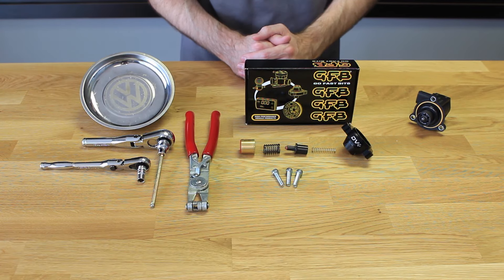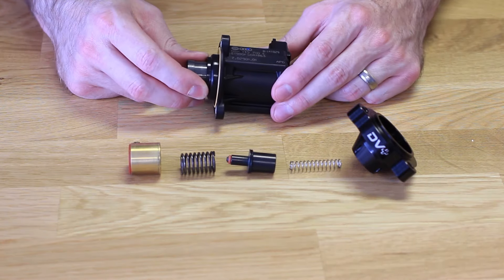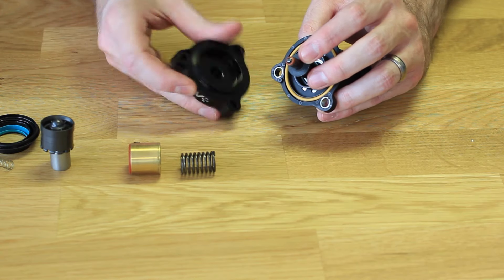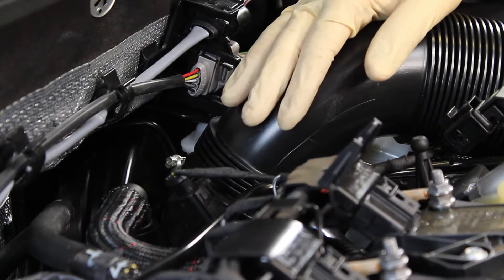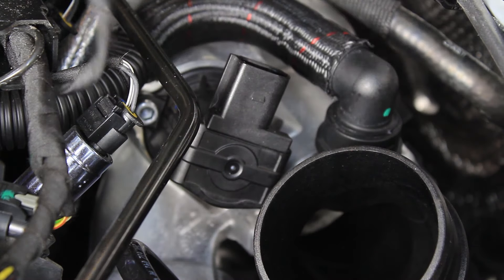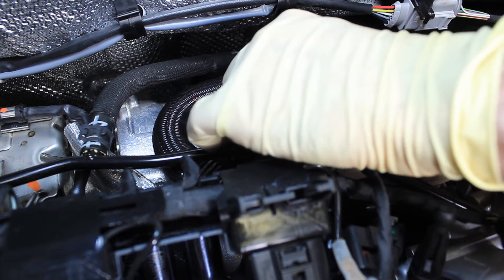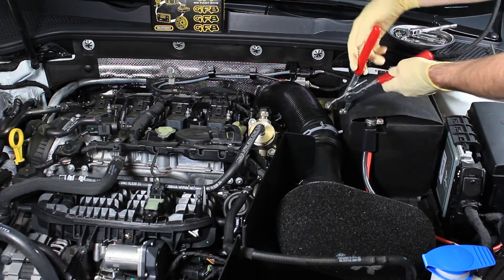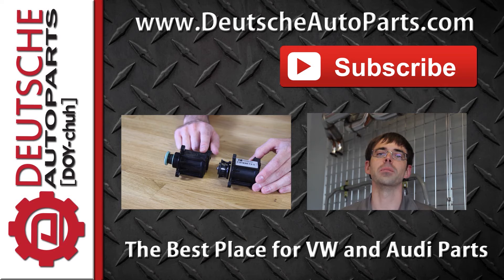How to Assemble and Install a GFB DV+ on a VW MK7 GTI (Assembly applies to all models)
Looking to install a DV plus on your vehicle?  Links to this product are in the description below.

In our video, we are going to show you how to install a GFB DV+ on a MK7 GTI.  This will include instructions on how to assemble the DV + to your stock DV.  This applies to all models that this Go Fast Bits DV plus applies to.

This video was filmed at our facility

VW AUDI Specialty Repair Cornelius NC